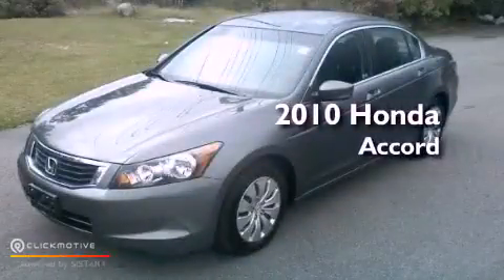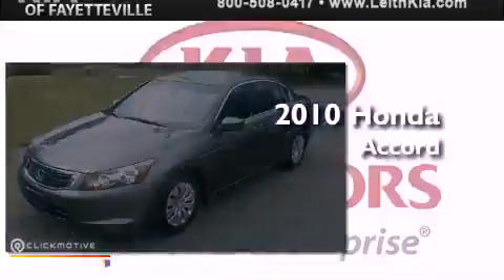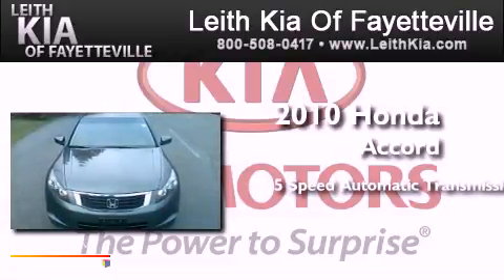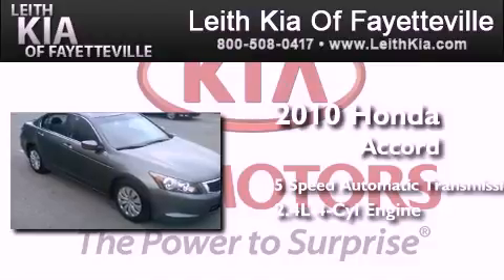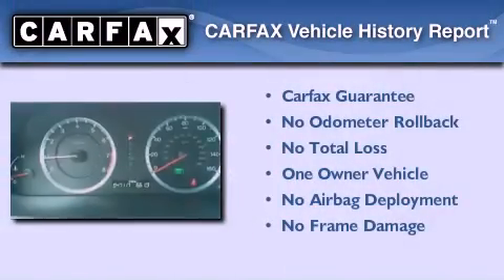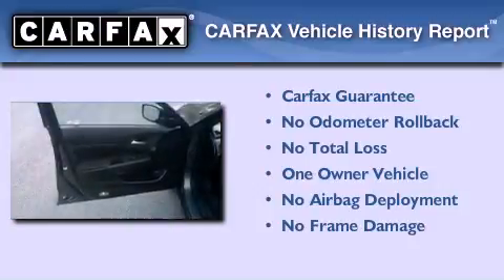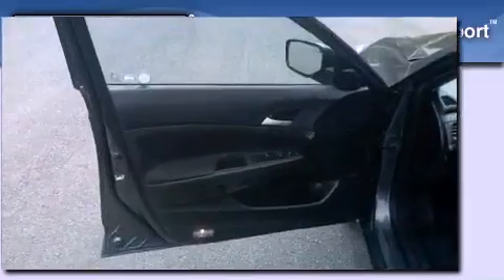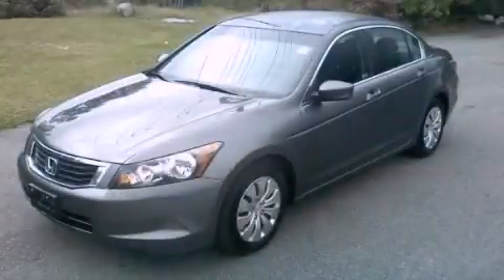2010 Honda Accord Sdn Fayetteville NC 28314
Year : 2010
 Make : Honda
 Model : Accord Sdn
 Engine : Gas I4 2.4L/144
 Trans . : Automatic
 Exterior : Polished Metal Metallic
 Miles : 47,117
 Interior : Black